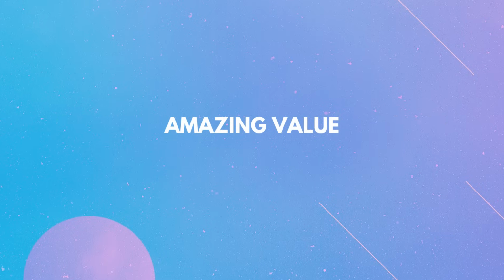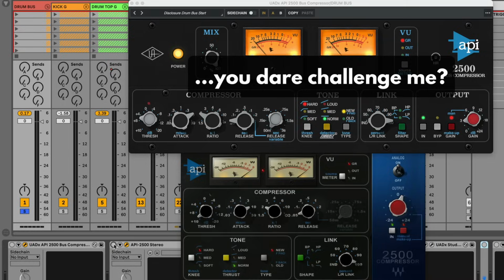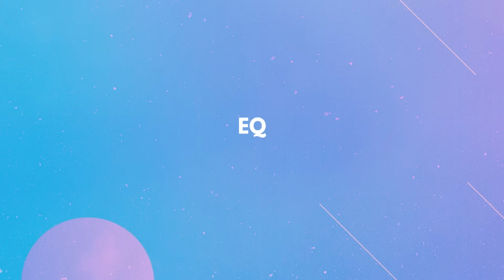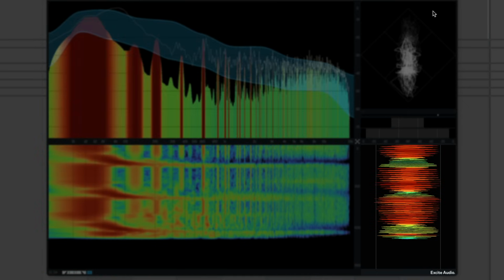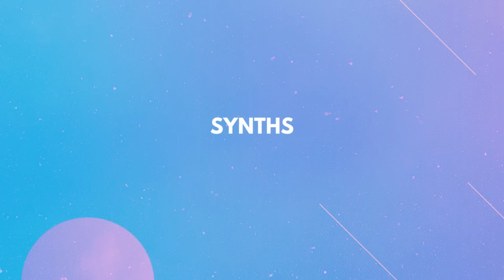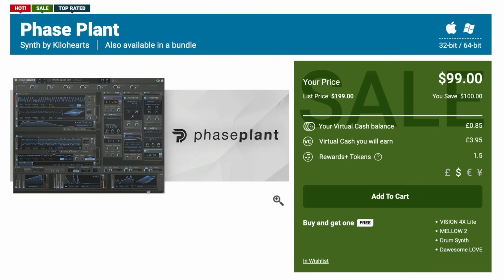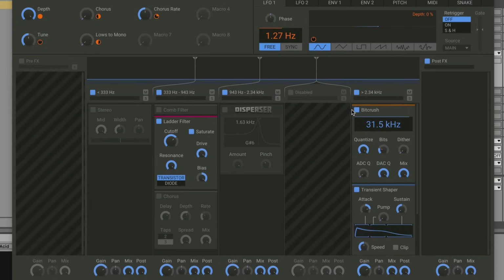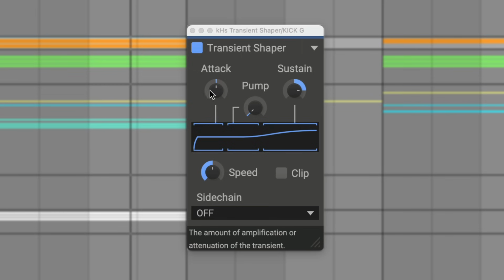BEST Black Friday Deals (11 categories, only GREAT plugins) [2023]🔥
AMAZING VALUE
-- p.s this bundle includes a free LA-2A serial, which you can use for the "crossgrade".

SYNTHS
ANALOG SYNTHS

OTHER TOOLS (not in video)
Best headphones
Best SSD (IP65 water resistant)

⏰TIMESTAMPS
Best Deal #1 - 0:00
Best Deal #2 - 1:49
Everyday EQ - 3:55
Chord Helpers - 4:30
Mix Analysis - 5:30
Bonus (more detailed list of the best plugins) - 7:12
Synths - 7:28
Fun 7 Sounds Good Quickly - 10:03
Vocal Magic - 11:14
Vocal Tuning - 11:42
Sidechain 11:56
Master EQ - 12:20
Transients - 12:40
Where Has Sol State Been? - 13:00